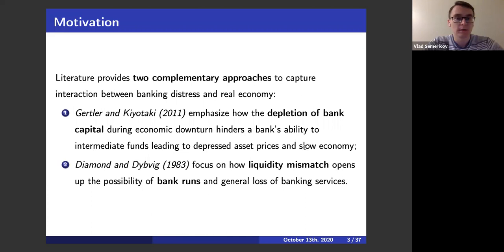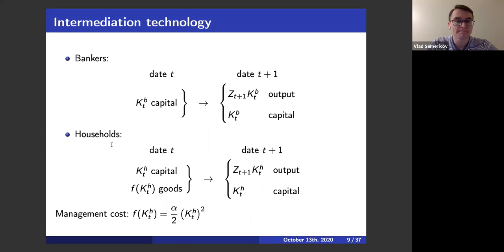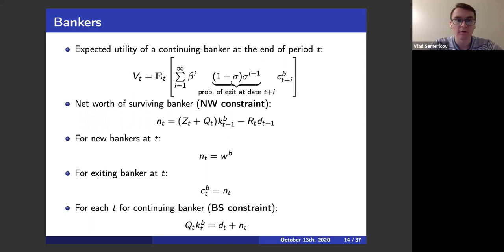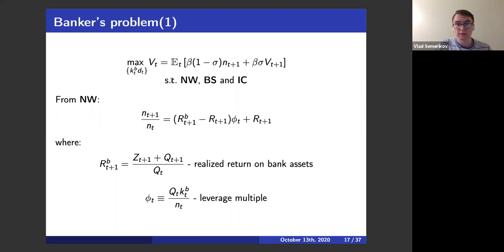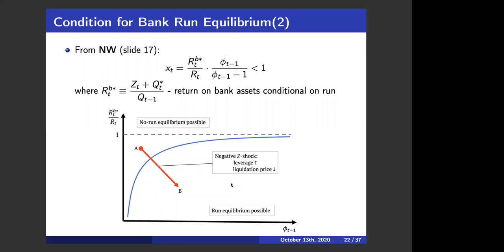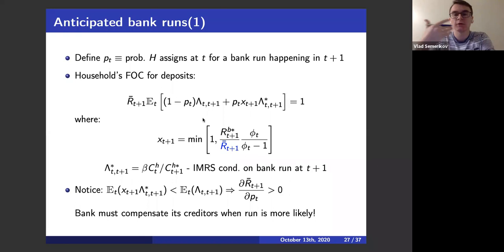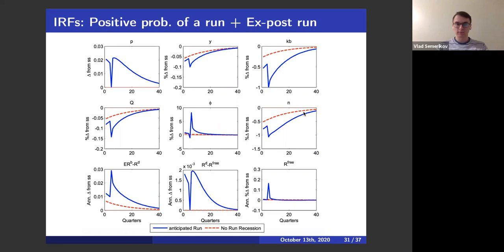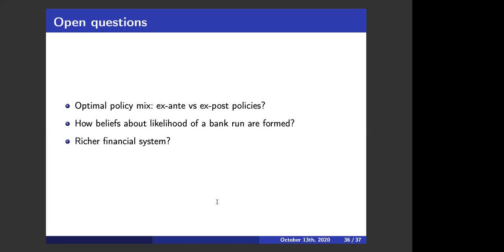Banking, Liquidity, and Bank Runs in an Infinite Horizon Economy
For details look at Gertler, M. and Kiyotaki, N. (2015).